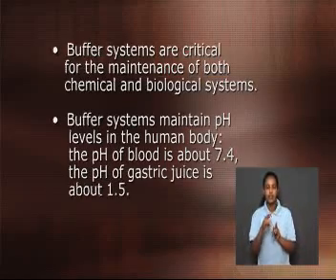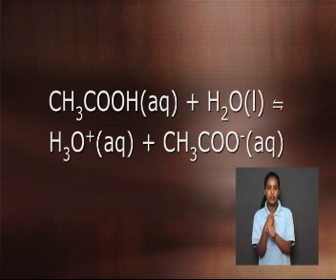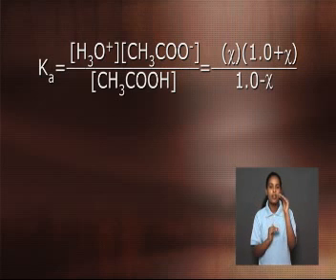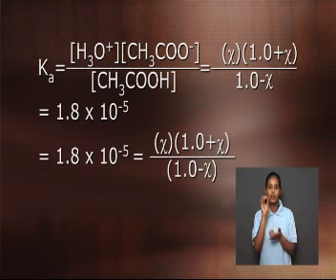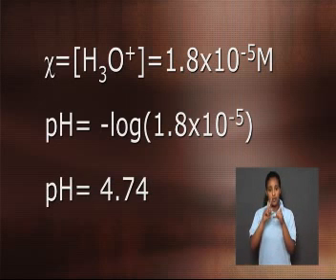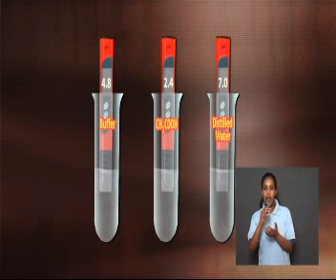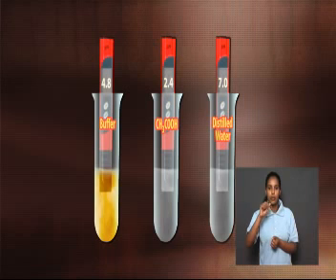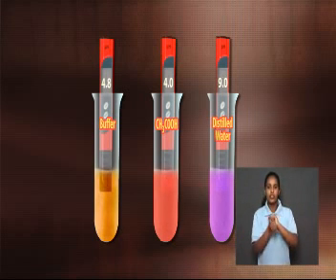Ethiopia | GD 12- chemistry -Unit 2-Lesson 17| Buffer solution part 2